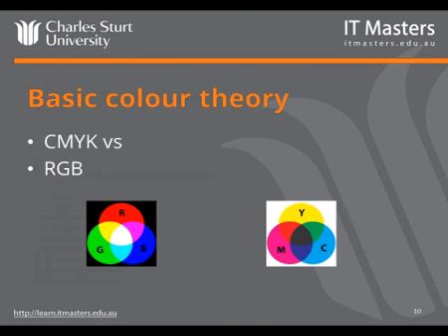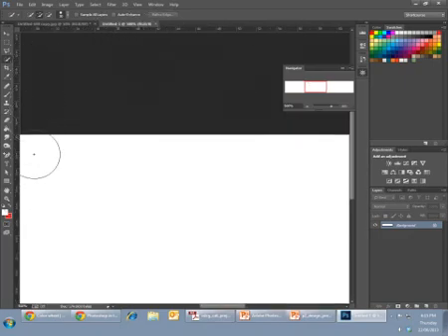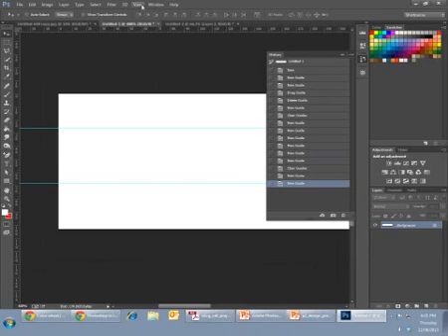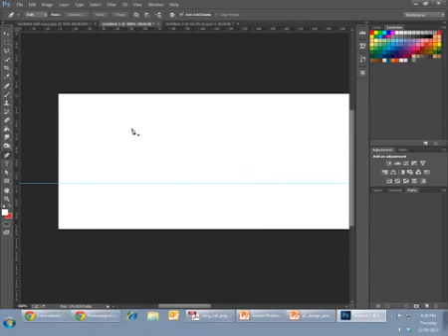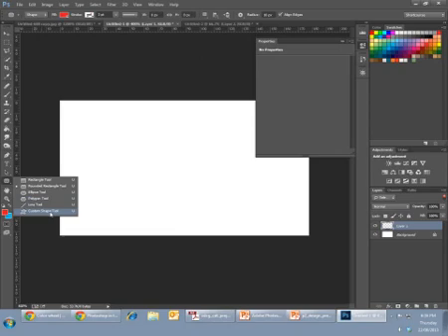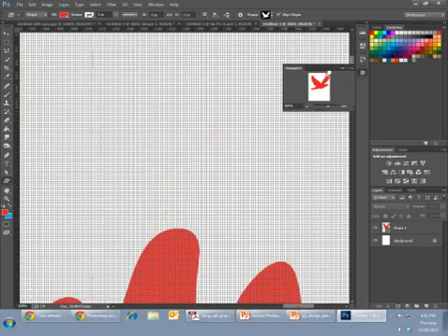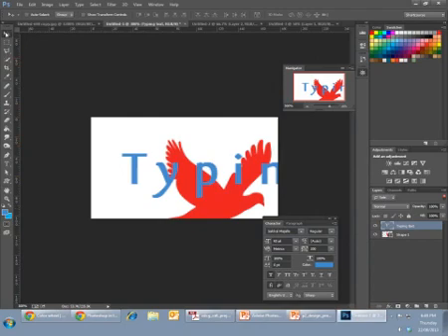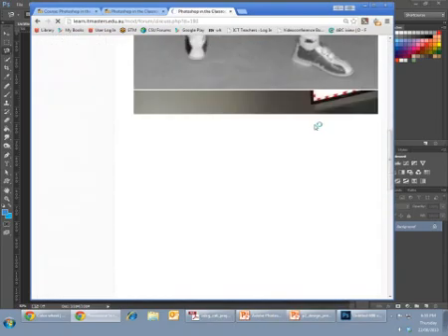Lecture 2: Free Short Course: Photoshop in the Classroom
Lecture 2 content:

- Manipulating images
- Evaluating digital images
- Transforming images

Presented by Chantelle Hale